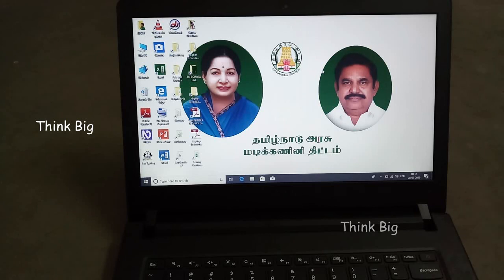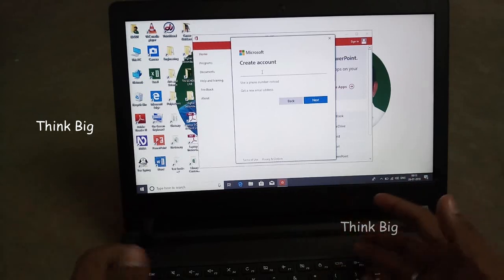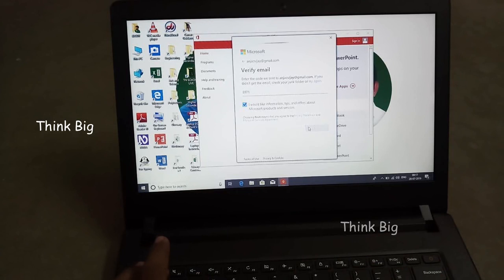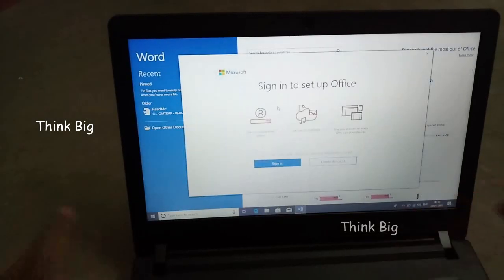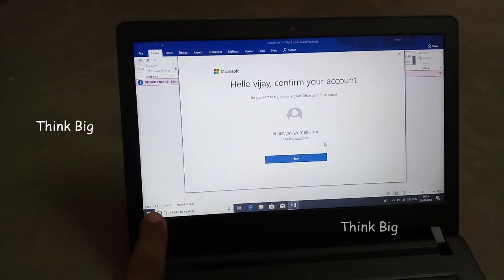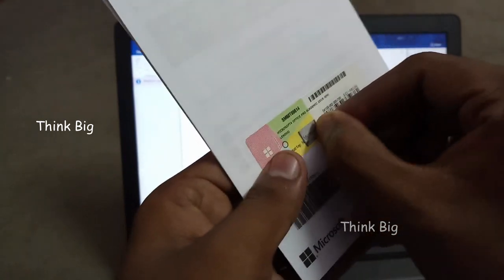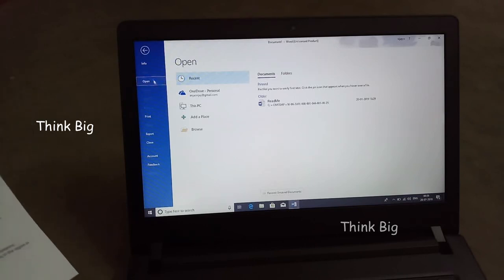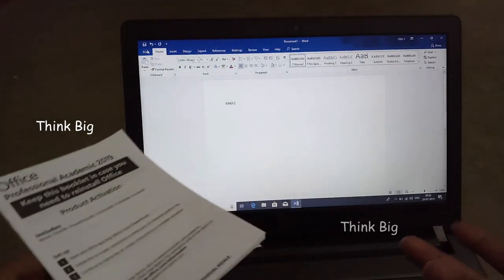GOVERNMENT LAPTOP 2019 | MS Office 2019 Activation | Lenovo E41-20 / E41-25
GOVERNMENT LAPTOP 2019 |  Lenovo  E41-20 / E41-25